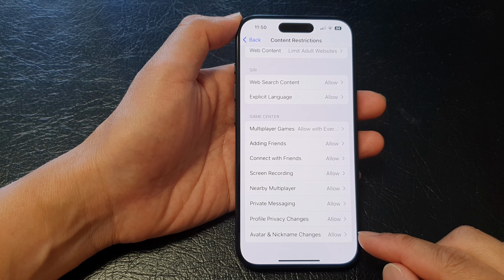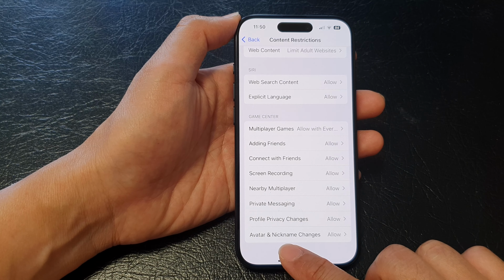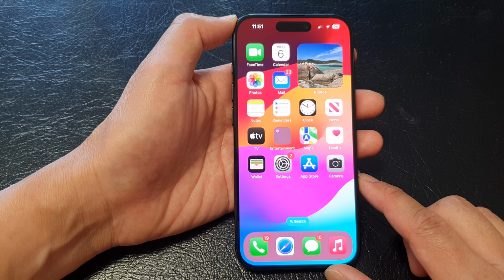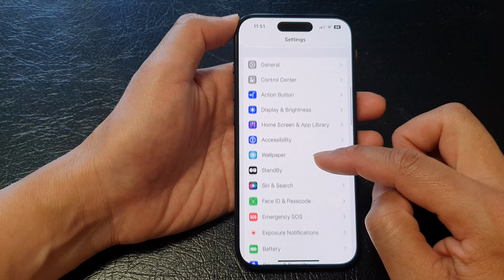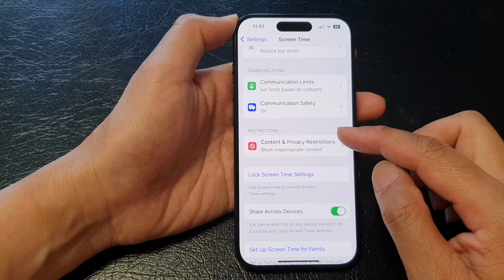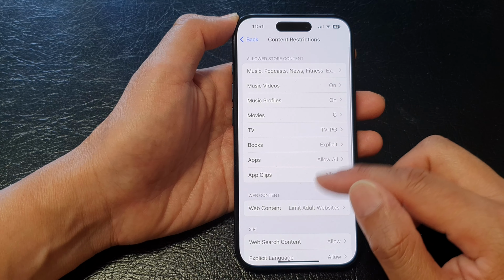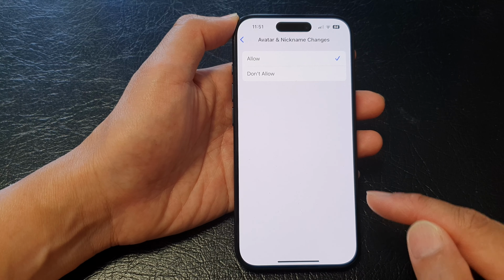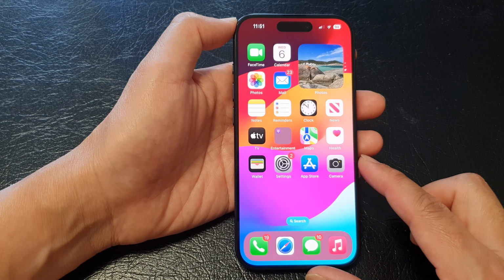iPhone 15/15 Pro Max: How to Allow/Don't Allow Avatar & Nick Name Changes In Game Center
Tired of friends constantly changing their avatars and nicknames in Game Center? This video will show you how to easily control who can and cannot change their profile information! Learn how to manage avatar and nickname changes on your iPhone 15, iPhone 15 Pro, iPhone 15 Pro Max, or iPhone 15 Plus running iOS 17.

Benefits

- Maintain a consistent list of friends with recognizable avatars and nicknames
- Enhance the clarity and organization of your Game Center experience
- Protect your privacy and control how others view you in the game